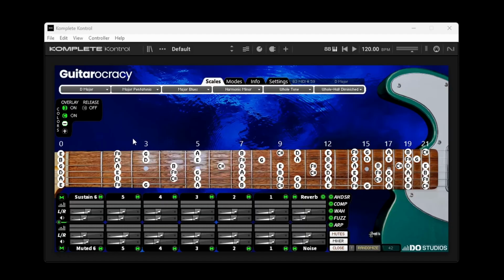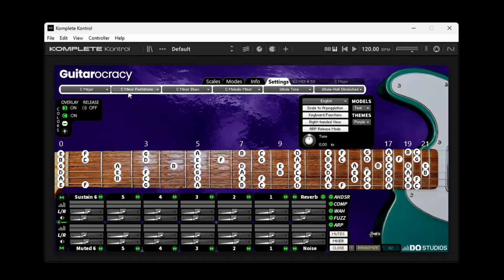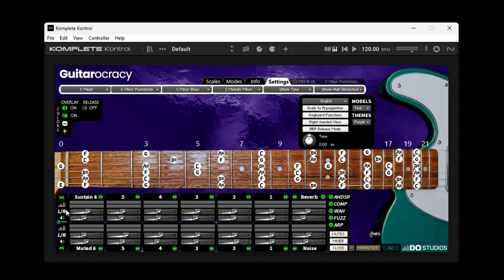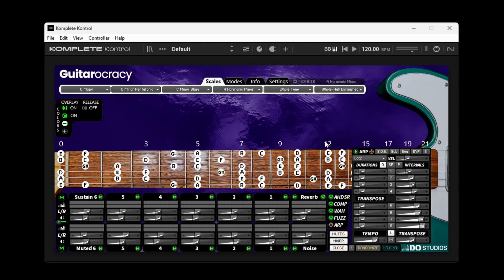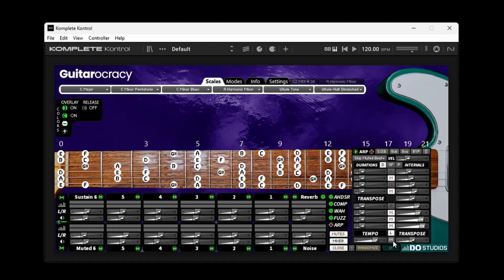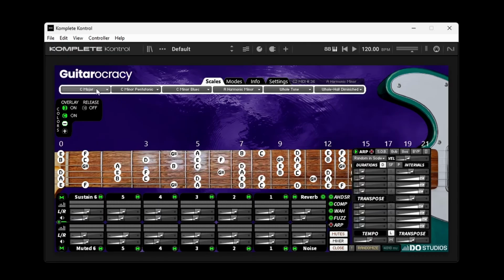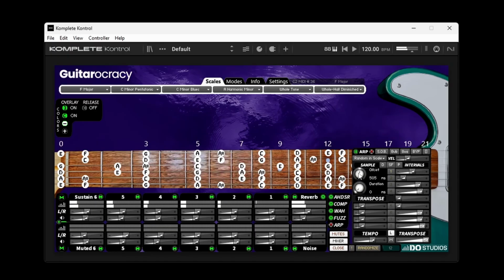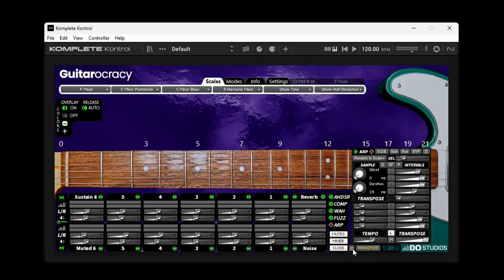Guitarocracy Control Interface Overview & Walkthrough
Go under the hood of Guitarocracy, the revolutionary Kontakt 8 instrument from DO Studios. In this video, we move past the presets and dive into the Control Interface, showing you how to navigate the 14-channel modular engine to design custom guitar performances from the ground up.

What We Cover in This Walkthrough:

Scale Selection: Using the scale and mode selectors.

Fretboard: Playing via fretboard graphical user interface (GUI)

Info: In app help guide.

Settings: Overview of the settings tab and global settings like the right and left-handed layout option. Model and theme selection. Keyboard functions option. Arpeggiation release or sustain option. Global tune knob.

System Display: Current scale and MIDI note.

Advanced Mixing: How to independently control volume, pan, and automation for all 12 strings plus dedicated noise and reverb channels.

Mute Controls: Moving mutes from mixer to guitar. Group mute switches for the sustain and palm mute groups. Individual string muting and muting via the keyboard key switch functions.

Overlay: Overview of the overlay options. Show fret number markers, show note names. Select between overlay display theme.

Modules: Overview of opening, closing and randomizing individual modules. (AHDSR, Compressor, Cry Wah, Big Fuzz, Arpeggiator)

Arpeggiation System: Play, Sample offset bypass, 8vb, 8va, Collapse and other buttons perform. Overview of duration and interval sliders. Group 1 and 2 group transpose sliders. Free time tempo slider and grid time division selector. Arpeggiation velocity controls. Sample control knobs offset and duration. Using the arpeggiator mode selector and loop switch.

Panic Button: Clear the strings in use log and clear the guitar fretboard.

Smart Randomization: See how one click can re-roll every module—envelopes, effects, and routing—into a brand-new soundscape.

Kontakt 8 and Komplete Kontrol Integration: A look at how the interface leverages Kontakt Player for seamless performance.

Whether you're a composer looking for realistic DI tones or a sound designer pushing the limits of generative music, Guitarocracy gives you total control over every articulation.